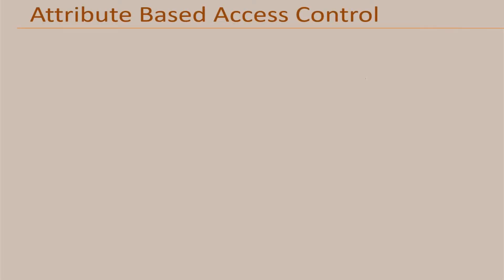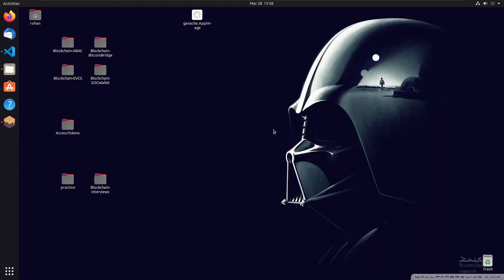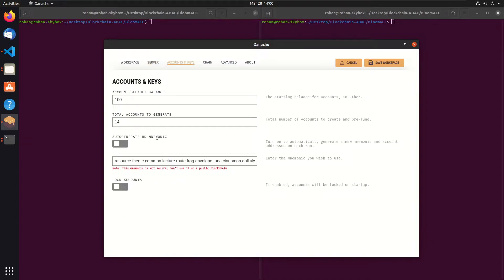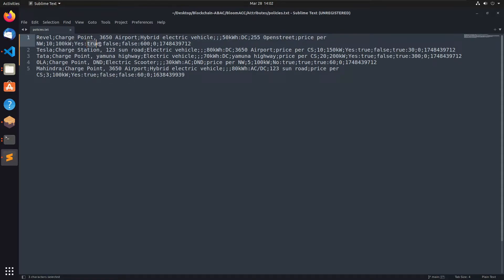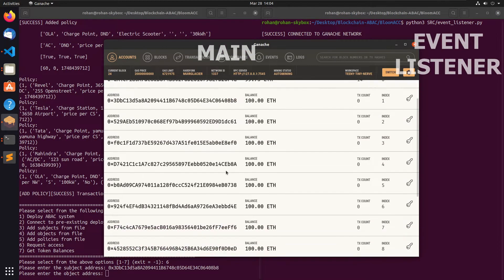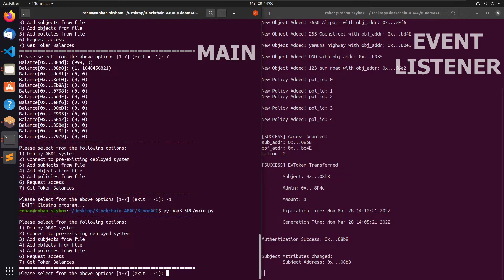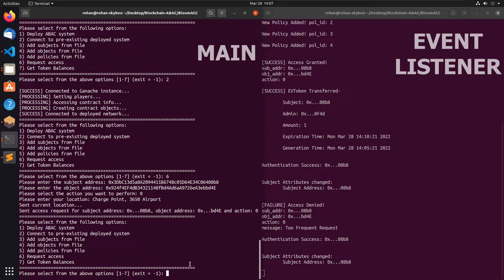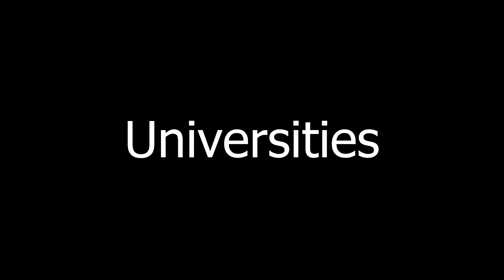Blockchain ABAC System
A small demo of the ABAC project I have been working on, code will be available on my github by the end of April 2022.